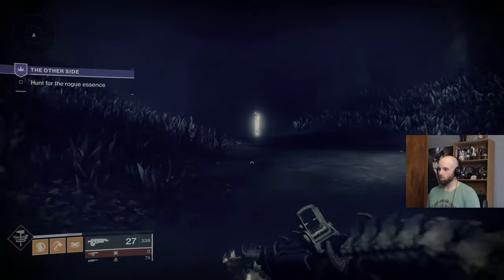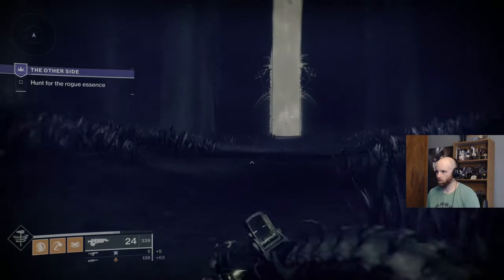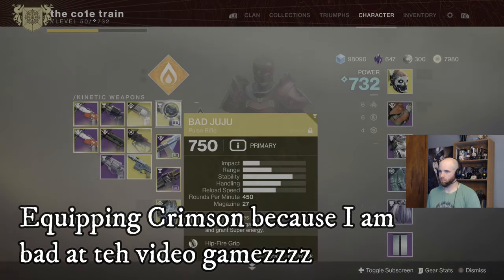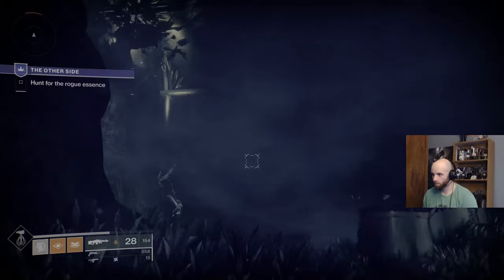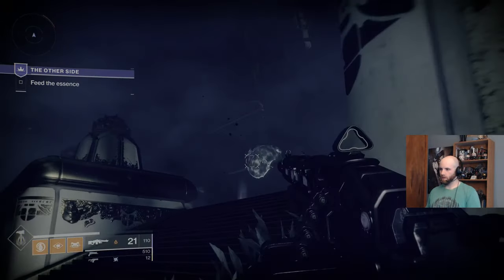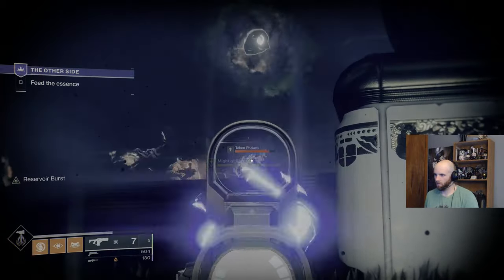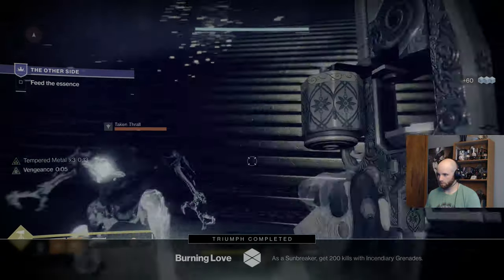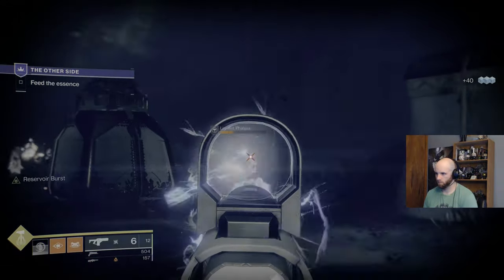Bad JuJu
Well another D1 exotic makes it back! The Bad JuJu is here: how was the quest? Was it done well? Is this a hand me out exotic? Is your guardian still broke?

Listen to our Gaming Podcast - “The Fair and Balanced Gaming Podcast” on iTunes, iHeartRadio, and Soundcloud!